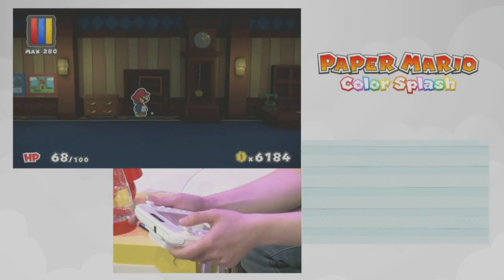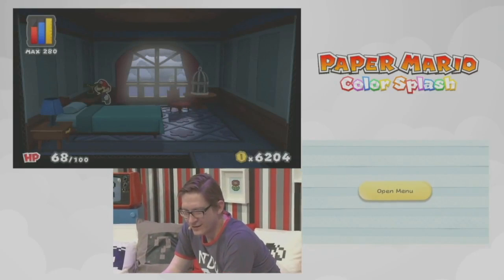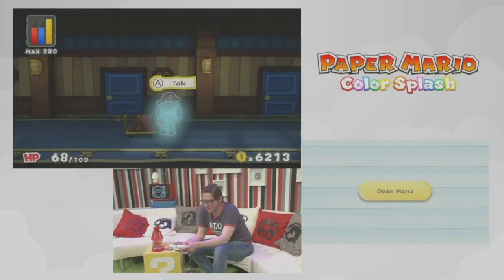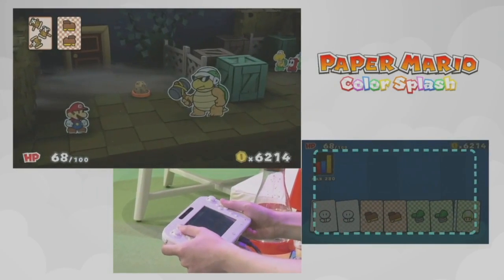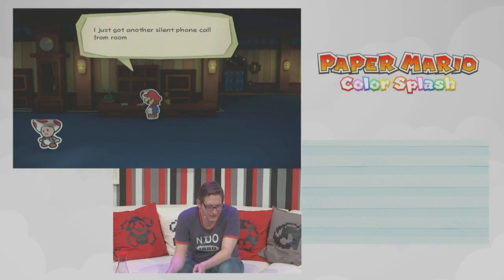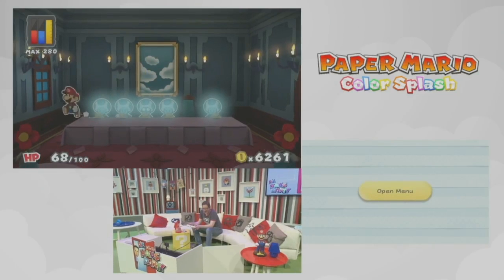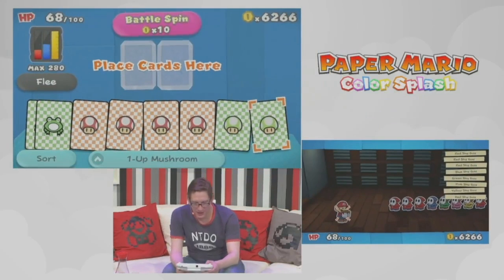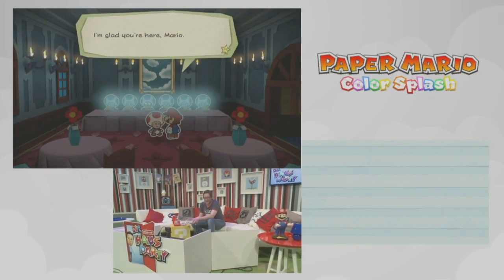Paper Mario Color Splash - New Gameplay Dark Bloo Inn - Gamescom 2016